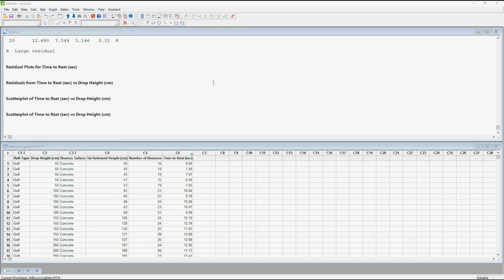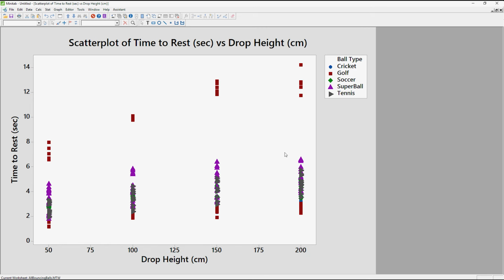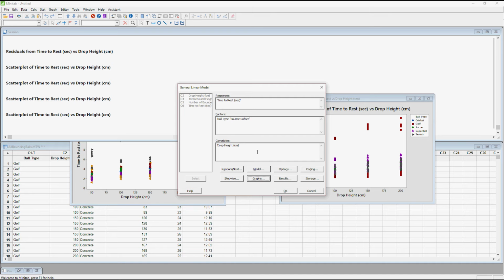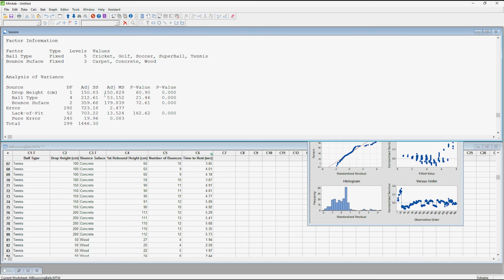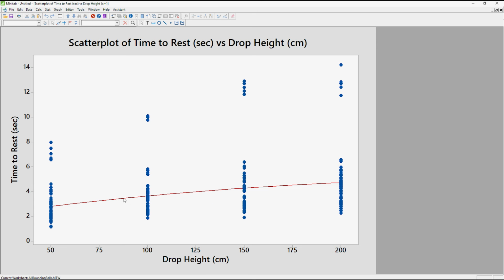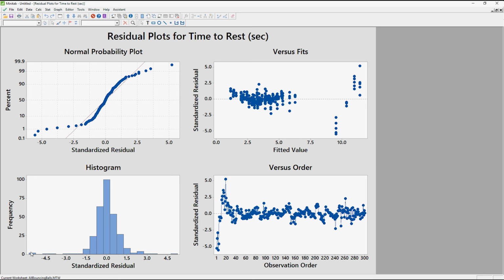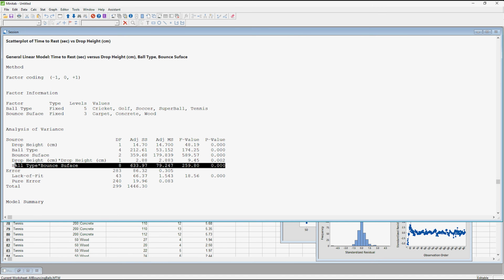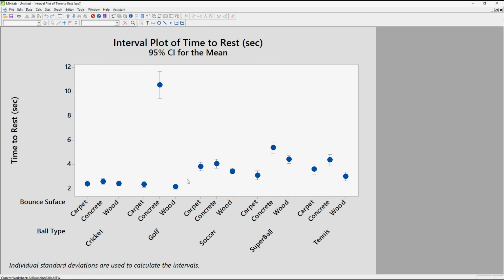Minitab GLM 4 - bouncing ball dataset